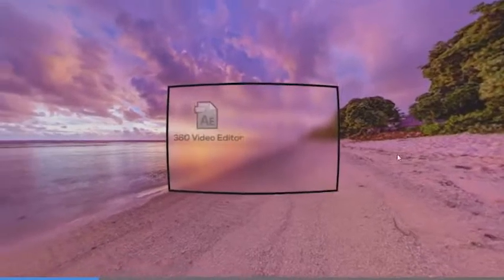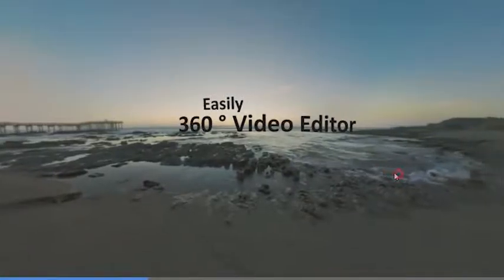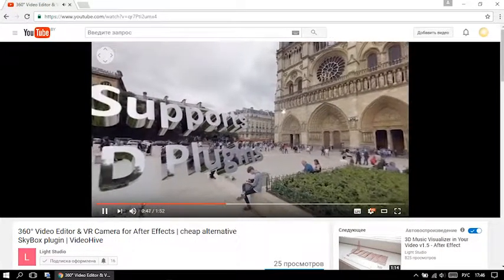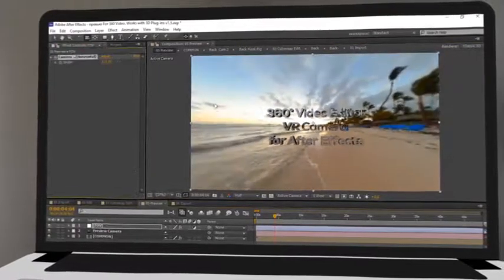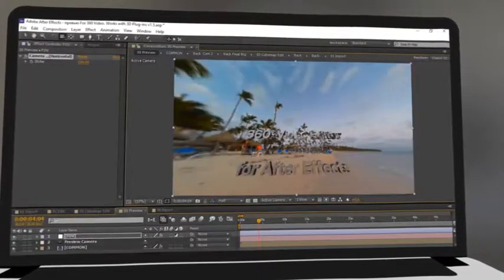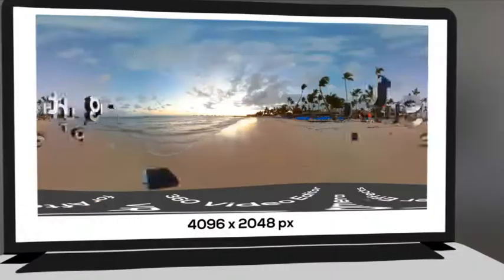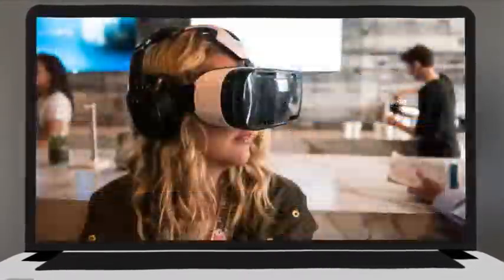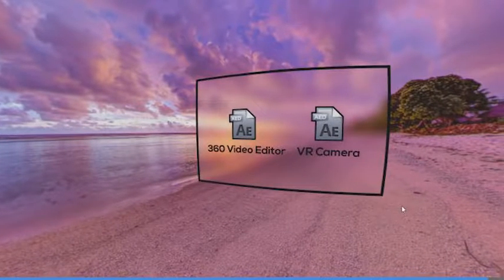After Effects Template : 360° Video Editor v1.5 & VR Camera for After Effects